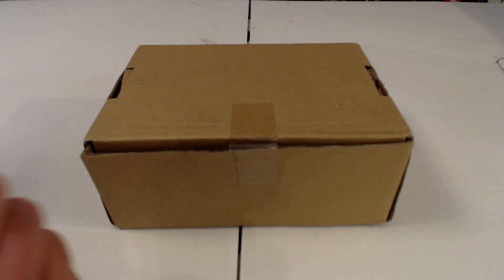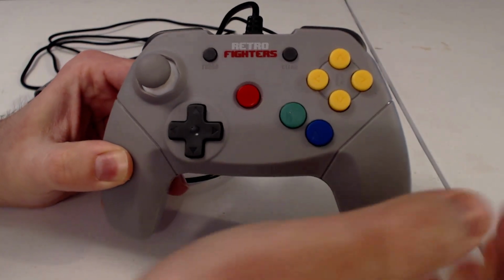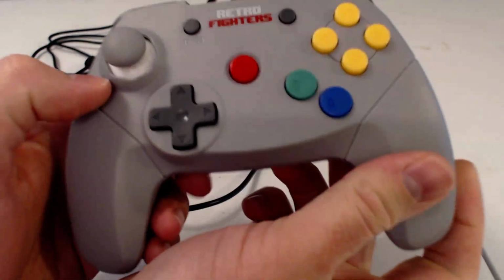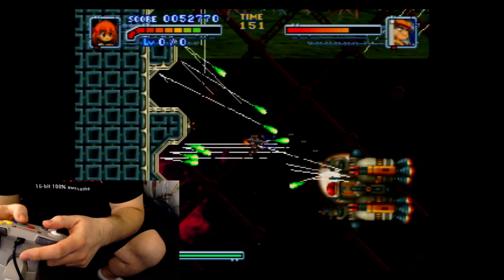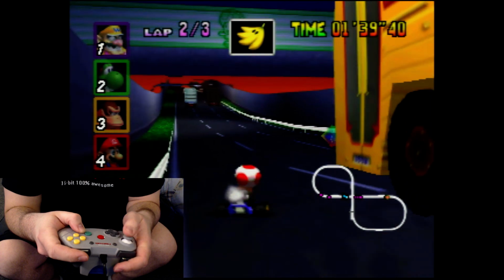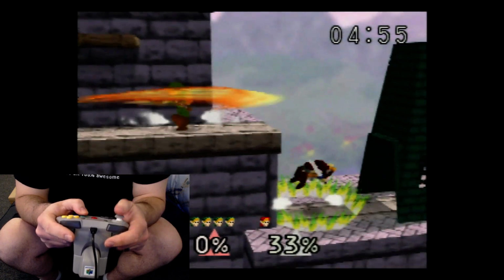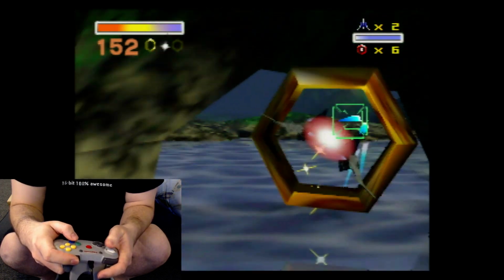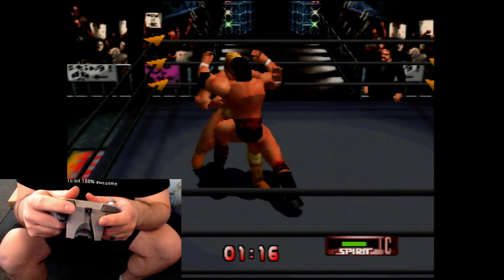DBPG: Brawler64 Controller Review (N64)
Jim takes a look at the Brawler64 Controller, an inexpensive third party alternative for the N64

3rd Party Controller Images taken from Google Image Search, credit to original uploaders

Gameplay footage recorded in S-Video through a Retrotink 2x

**Designated Drivers **
 - CyberSix